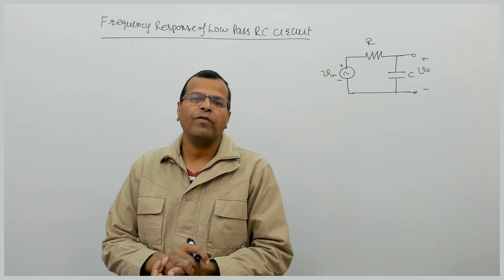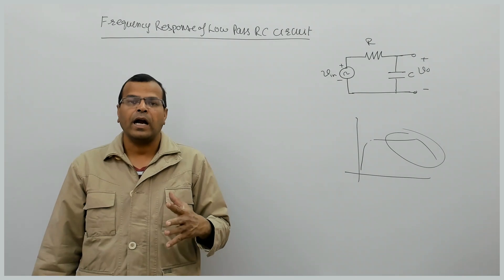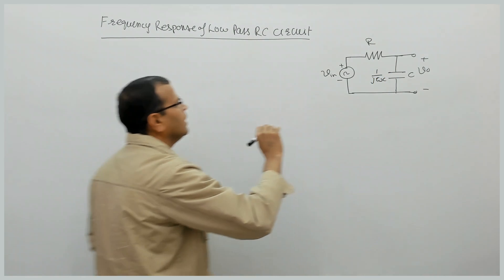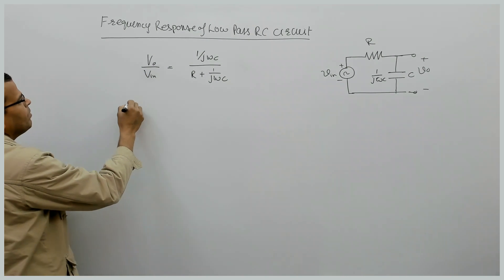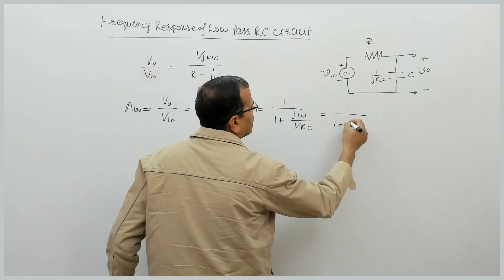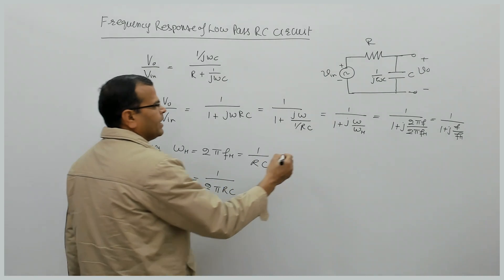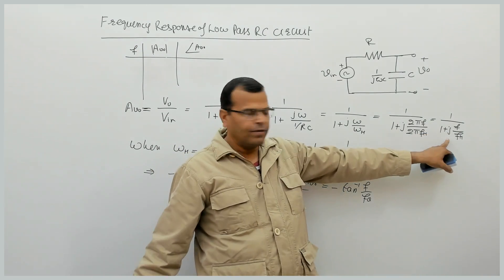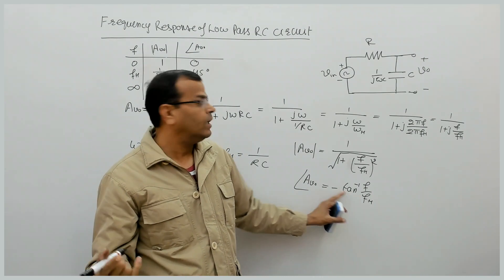EDC & Analog Electronics Chap 10 BJT & MOSFET Frequency Response L6 Freq resp of low pass RC ckt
This video presents the frequency response of low pass RC circuit. It is important topic for understanding of high frequency response of BJT and MOSFET Amplifiers.